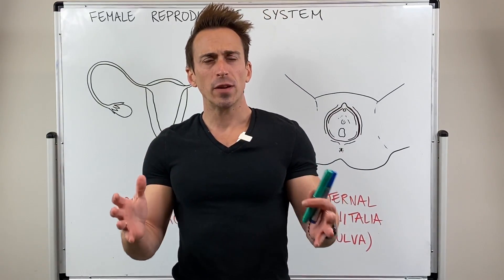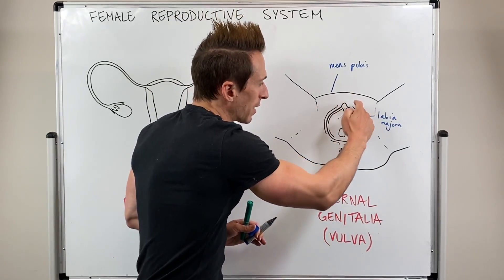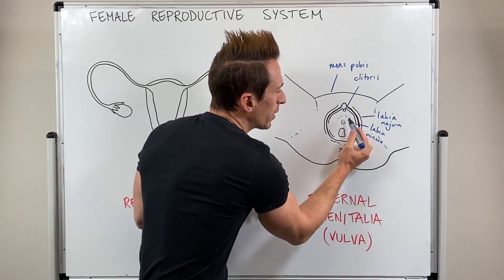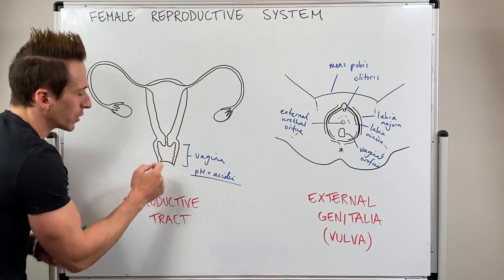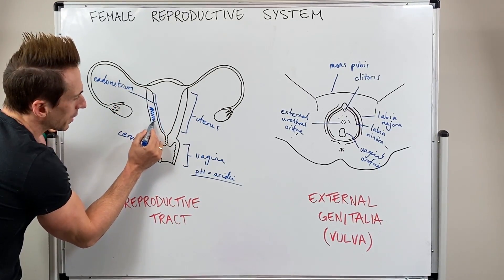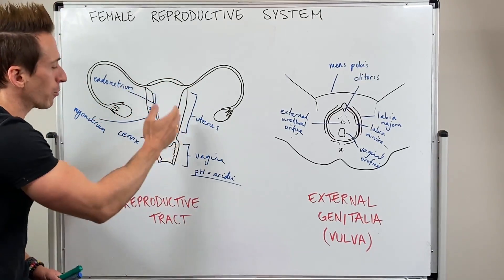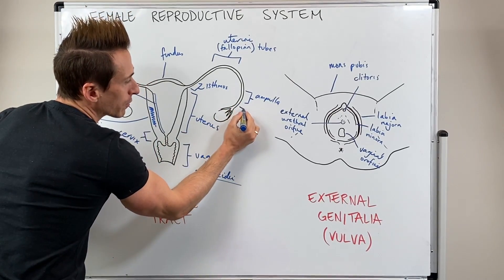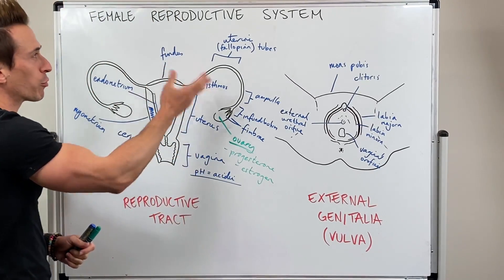Female Reproductive System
In this video, Dr Mike explains the anatomy and physiology of the female reproductive tract.